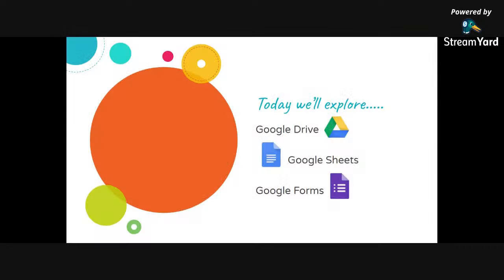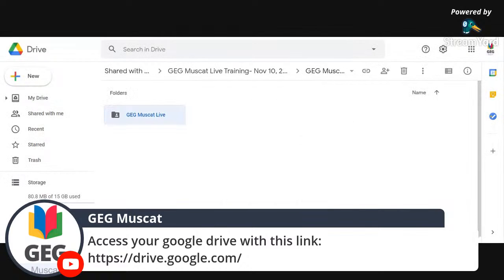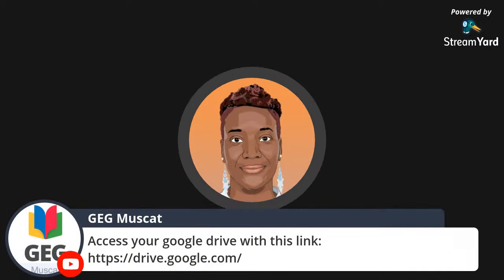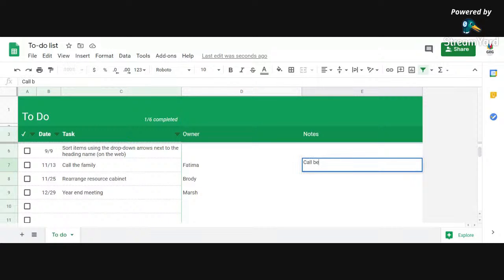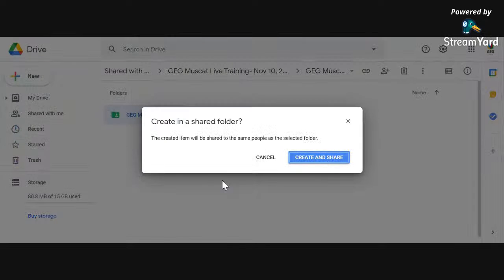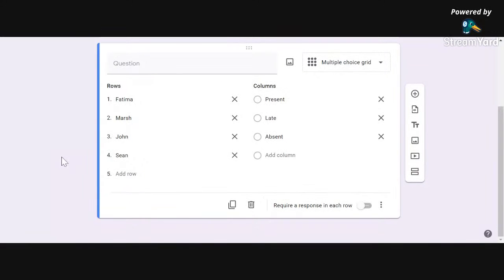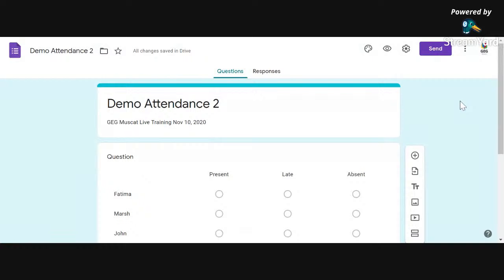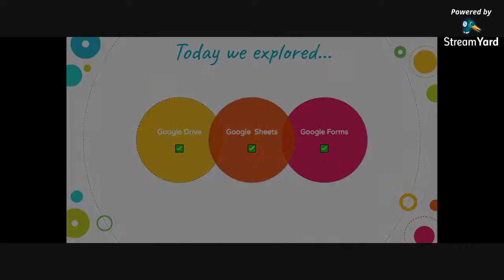EduTechTip Google Drive GegMuscat LiveTraining S01E01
GegMuscat 's first TipTuesday episode to explore organizing Google Drive for smoother access and delivery